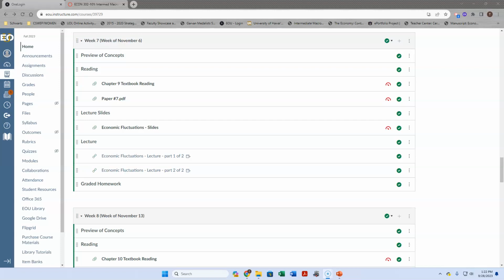ECON302_PreviewChapter9_Scheiding